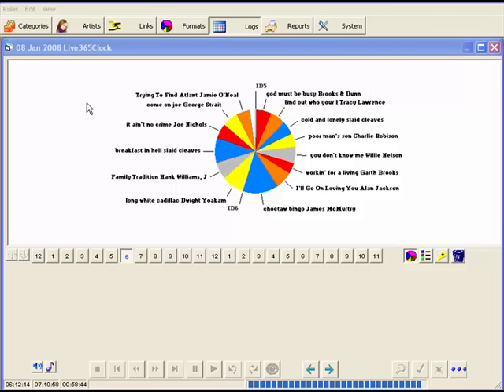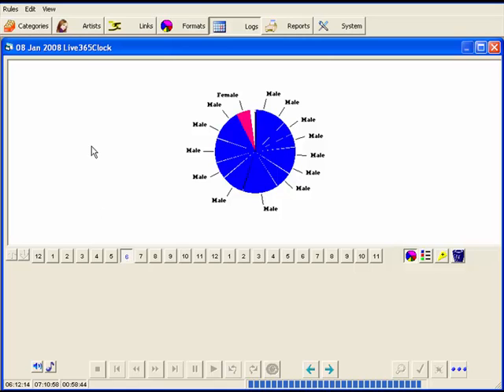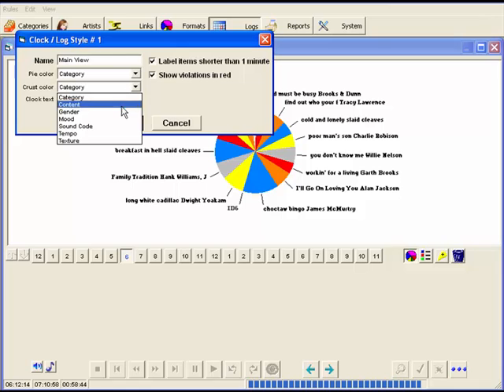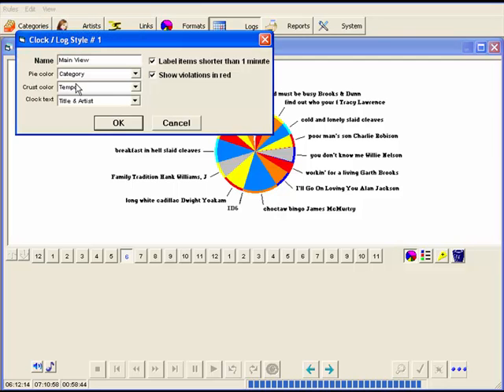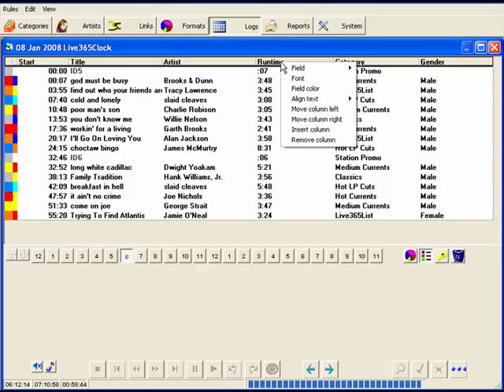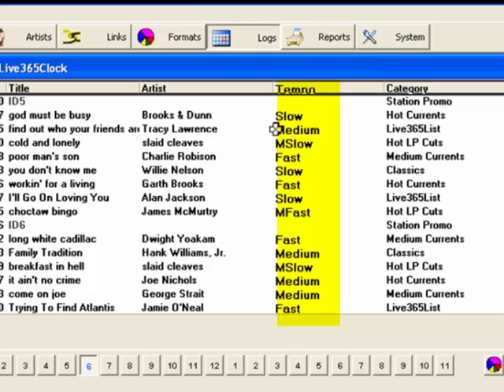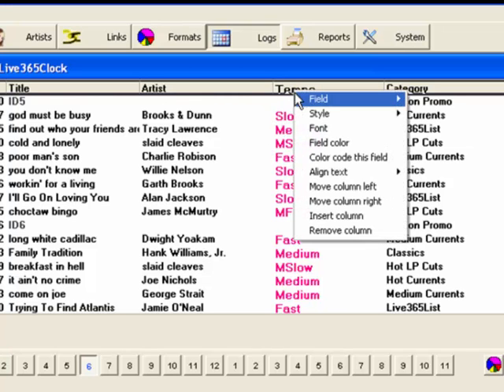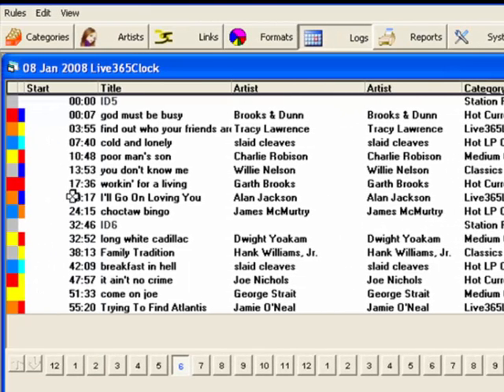Scheduling - Scheduling Views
How to custom design the look of your scheduliing/editing vews.